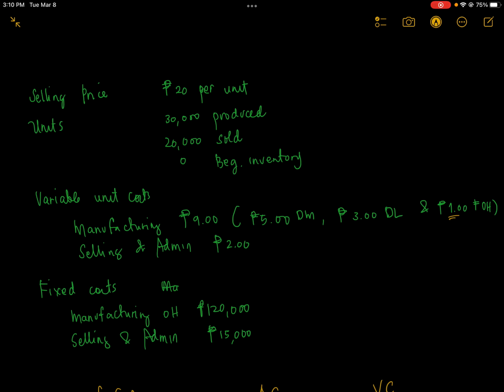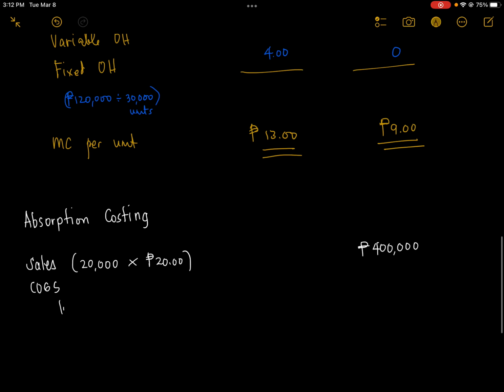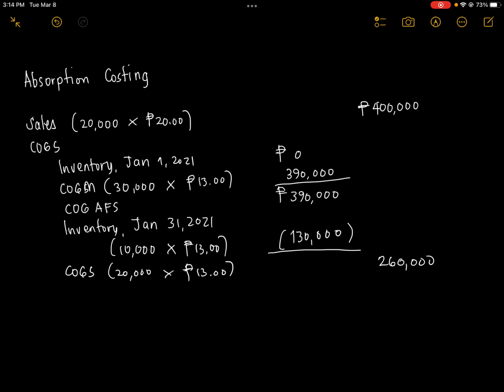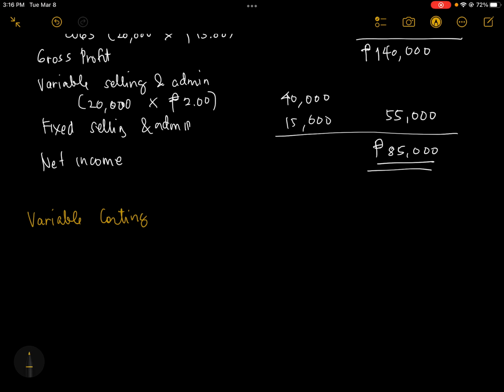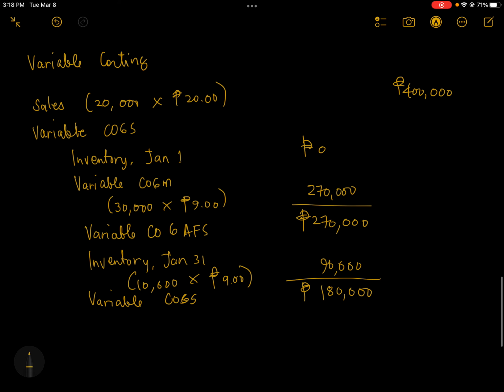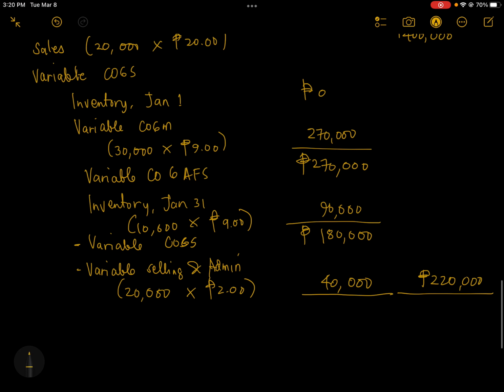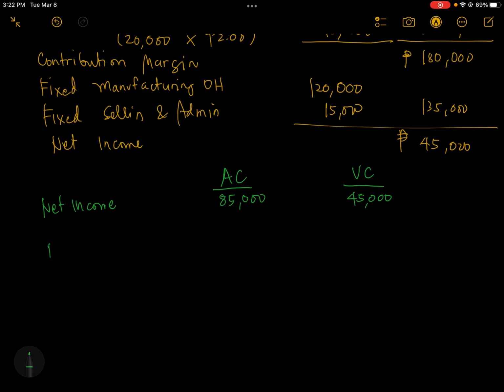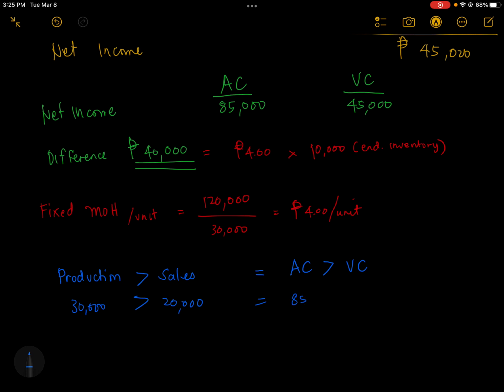MAS : Computation of Net Income (Absorption Costing vs Variable Costing)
The fixed MOH per unit is multiplied by ending inventory units because the beginning inventory is zero. In cases where there is a beginning inventory. To countercheck, the difference between absorption costing net income and variable costing net income, Fixed MOH per unit will be multiplied by the changes in inventory level (the difference between beginning and ending inventory)